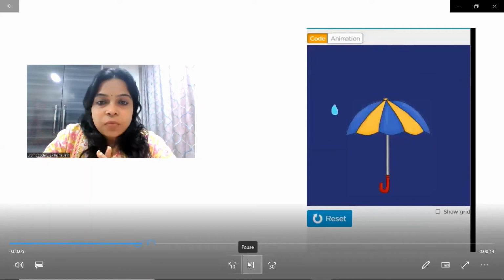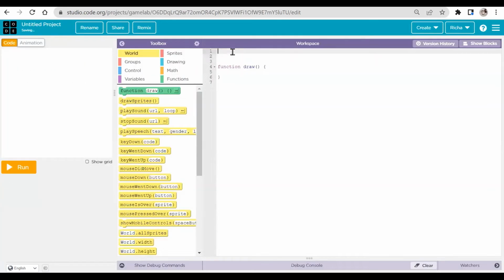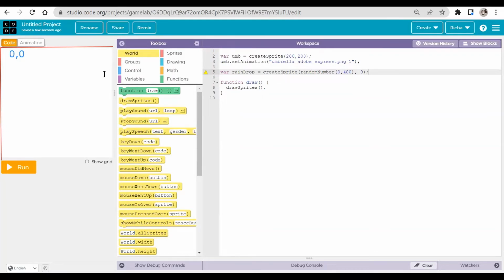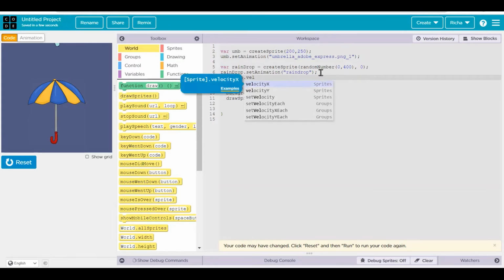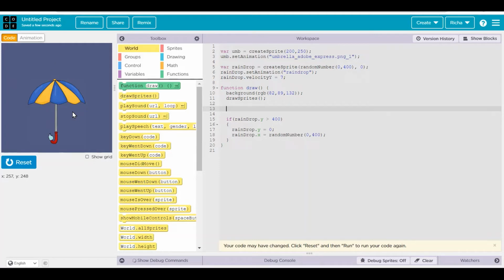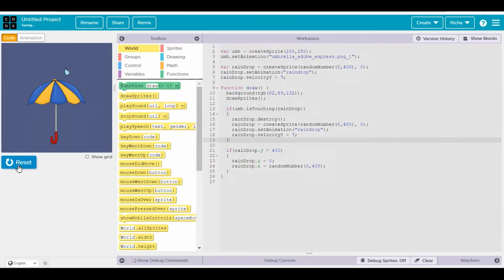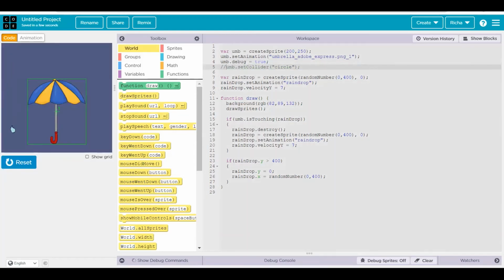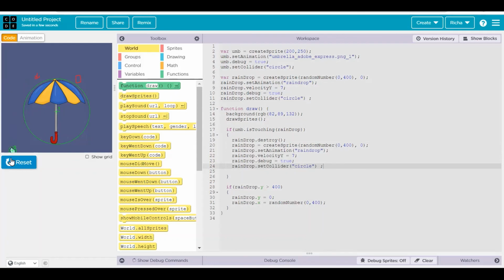Raindrop Animation in Game Lab | SetCollider | Java Script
In this session we will learn how to make your animations in game lab perfecr by using the available colliders. We will also learn how do we debug sprites.

So without wasting anytime, let's get started.

00:00 - What do we have in this session
00:47 - Let's get started
01:29 - Create sprites
02:10 - Randomise raindrop position
03:16 - Backgroung - use RGB
04:04 - Falling raindrop
06:07 - Destory
06:59 - Debug a sprite
07:30 - How to set collider in game lab
09:34 - Test